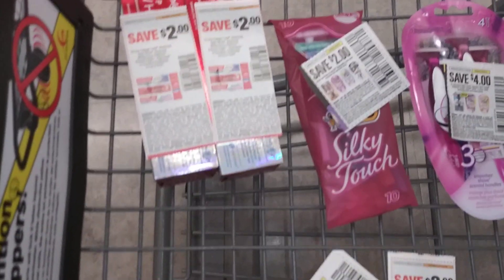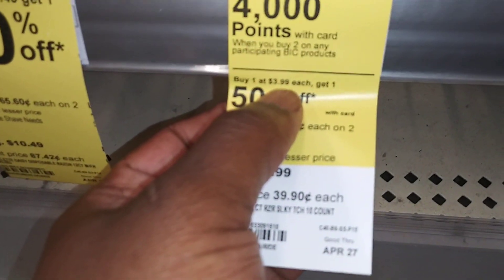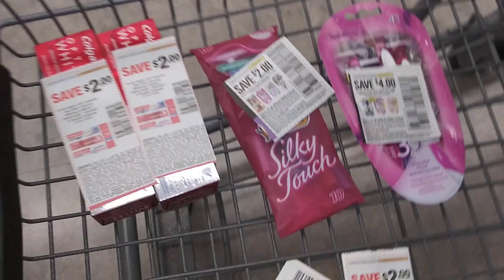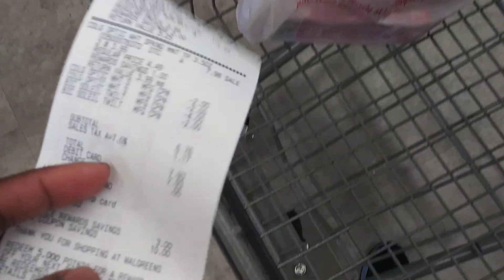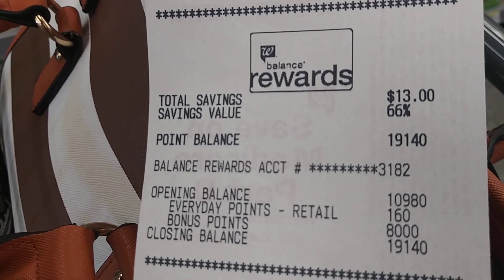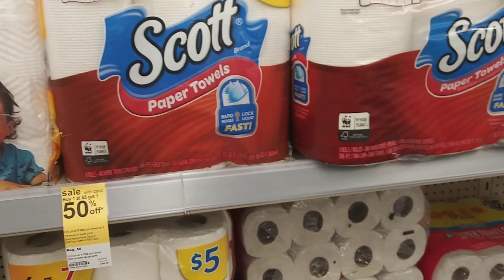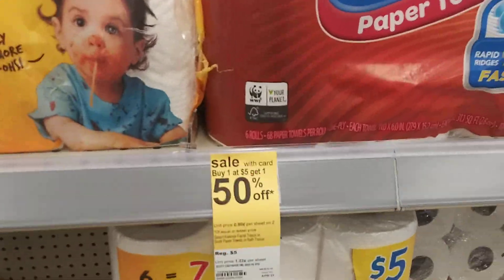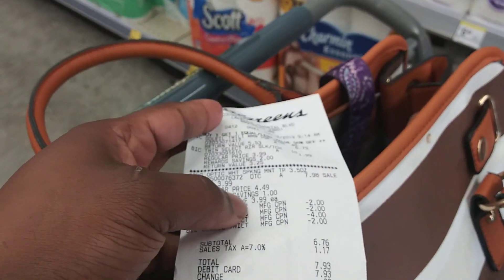WALGREENS COUPONING CHEAP RAZORS